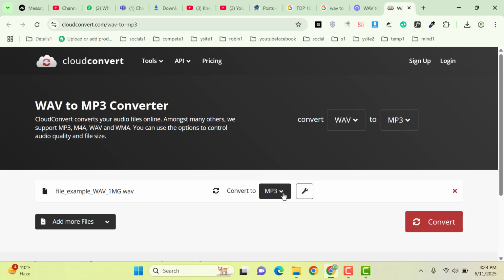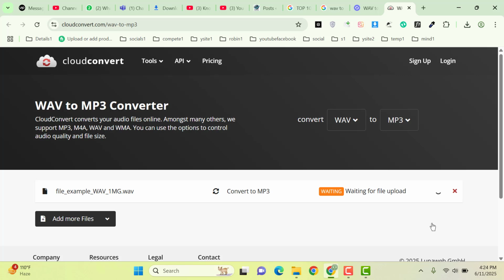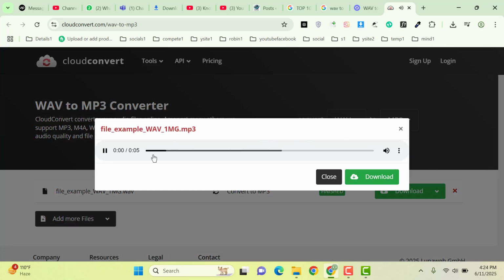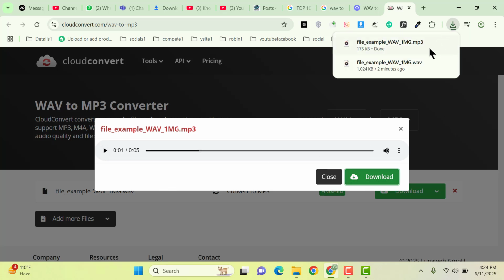How to convert a file from wav to mp3 format online for free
🎵 Learn how to convert a file from WAV to MP3 format online for free in 2026! In this video, I show you how to use FreeConvert's free WAV to MP3 converter, so you can quickly shrink your large, uncompressed WAV files into smaller, more shareable MP3s, right in your browser.

In this video, you'll learn:

Why WAV files are large and MP3 is better for sharing
How to upload your WAV file to the free tool
How to choose your output bitrate and quality settings
How to download your converted MP3 file
Tips for keeping your original WAV as a backup master file

Perfect for:

Podcasters and musicians sharing studio recordings

Content creators reducing audio file sizes for upload

Freelancers converting client audio files quickly

Anyone curious how to convert WAV to MP3 online for free

Timestamps:
0:00 – Introduction
0:20 – Why convert WAV to MP3
1:00 – Uploading your WAV file
2:00 – Choosing bitrate and quality
3:30 – Downloading your MP3 file
5:00 – Final result and recap